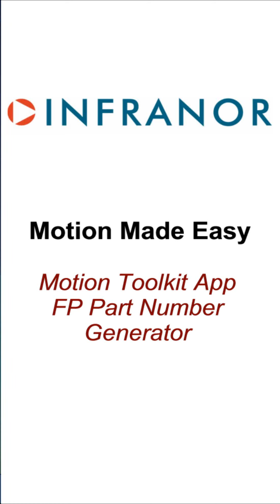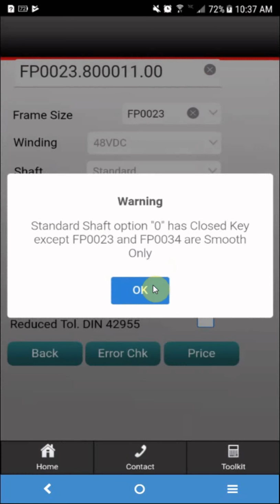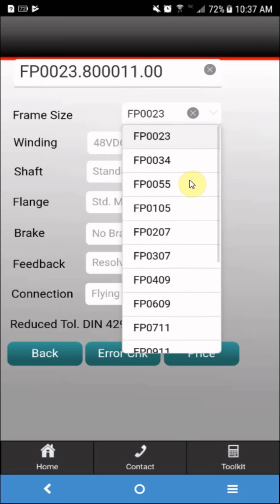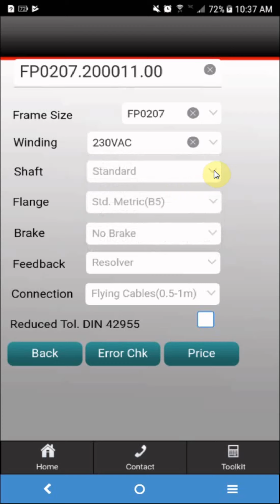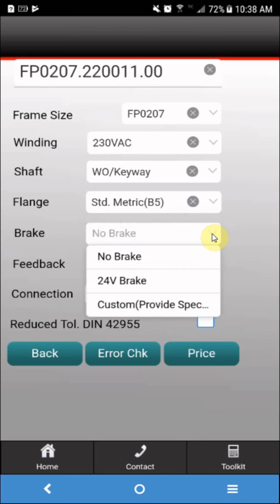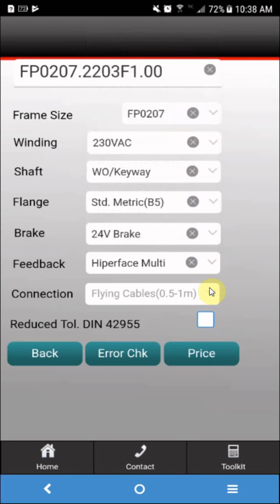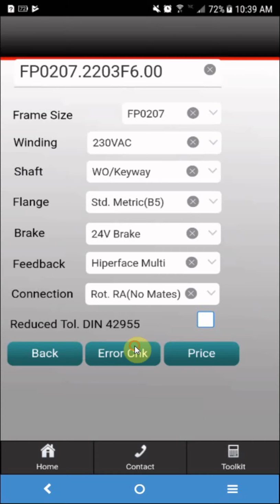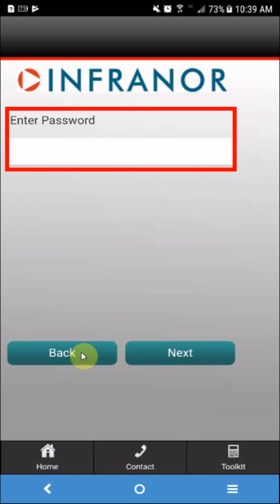[Motion Toolkit] FP Motor PN Generator Part 5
Part 5 of a walkthrough series through Infranor's Motion Toolkit mobile app for iPhone and Android devices. This tutorial guides you through the FP servo motor's part number and features/options.